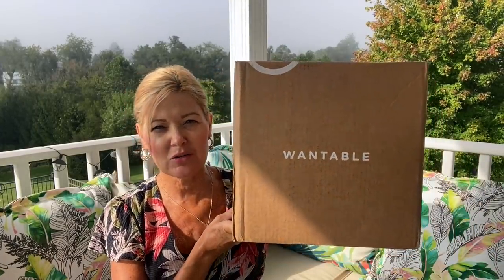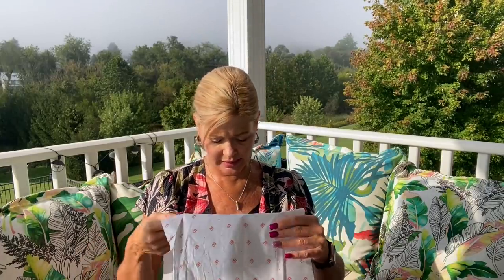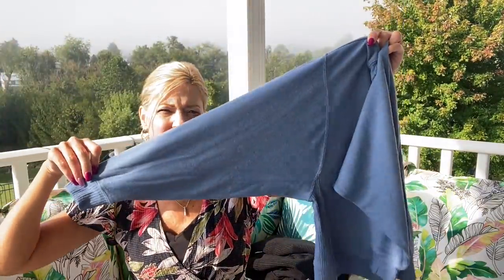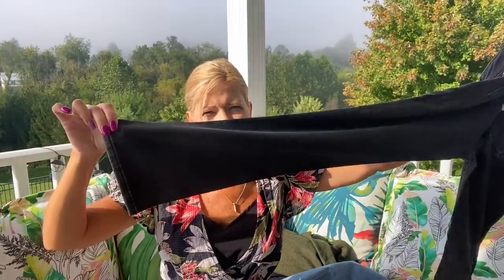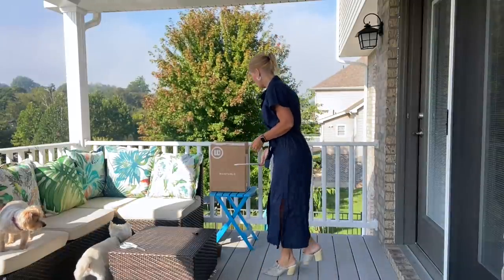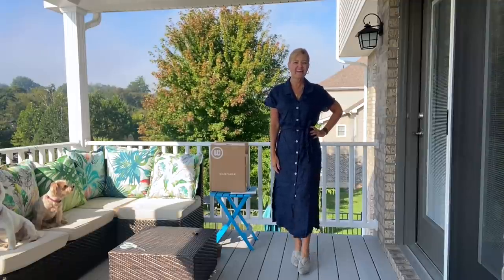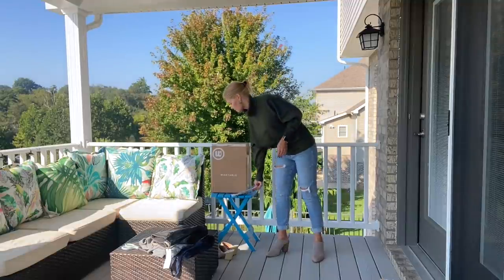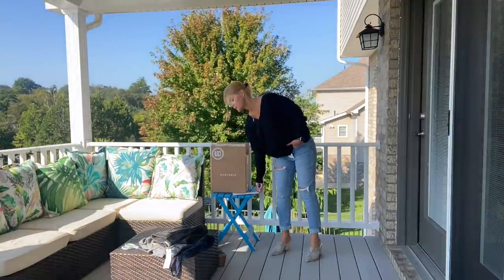Wantable | September 2021 | Style Edit - Get $35 off your first Edit!!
Sharing my Wantable Style Edit today!  This was a fun Edit, fall sweaters, a surprise / mistake item, a request item and great denim!!💜

To give Wantable a try, use my link and get $35 off your first box!

In this Edit:
Flying Monkey Distressed Cuffed Mom Jean $78
78 & Sunny Hacci Crew in Indigo $59
Vigoss Ace High Rise Destructed Straight $74
Beach Lunch Lounge T-Neck Sweater w Button Slv Detail $69
Chaser Vented Short Sleeve T-Shirt Dress $79
Hayden Los Angeles V-Back Sweater $68
Mistake:  Three Dot Linen Dress $??
Missing:  Wishlist Ribbed Knit Pants $54

armoire.style/refer/littleboxo